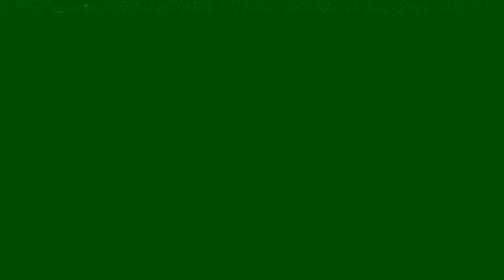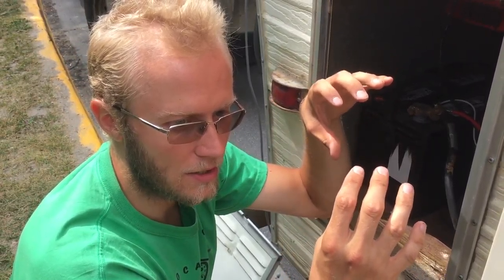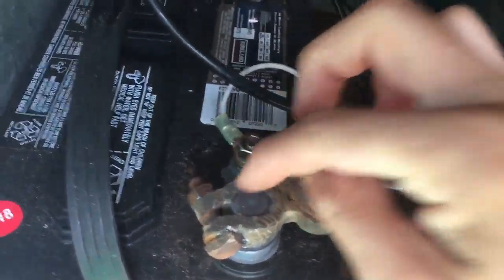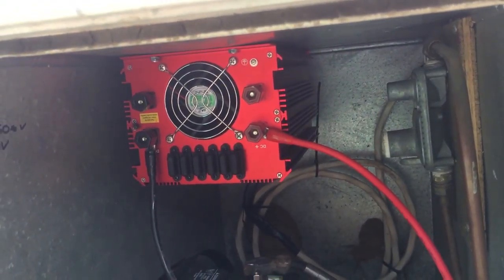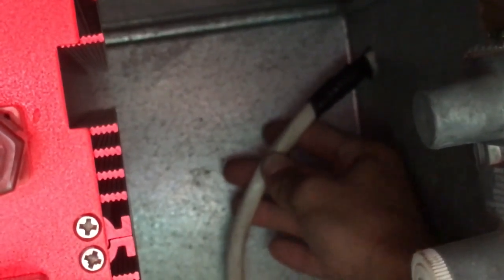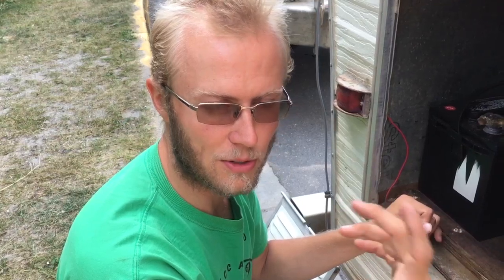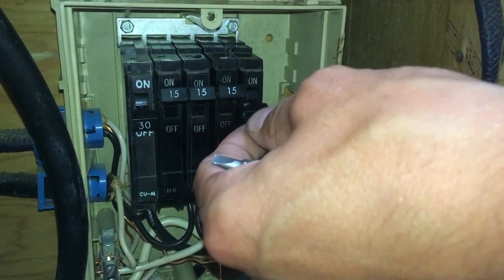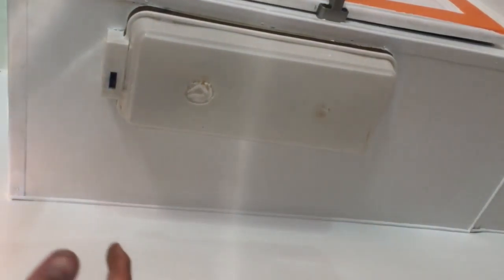How to install inverter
-S&M

Our Gear
GoPro Kit